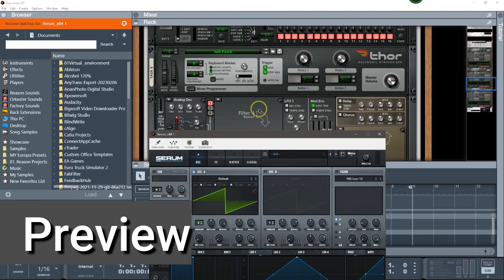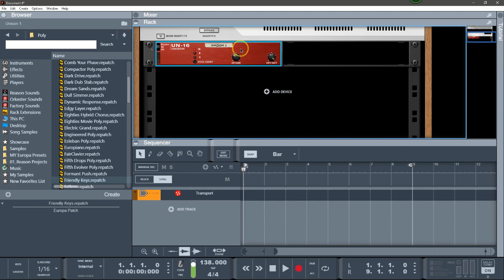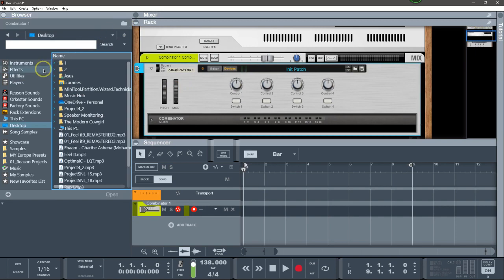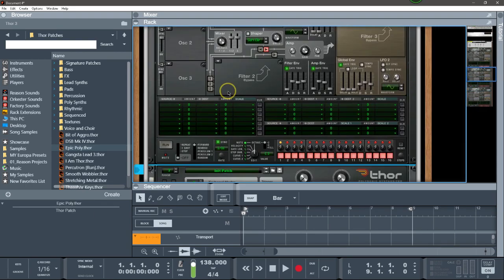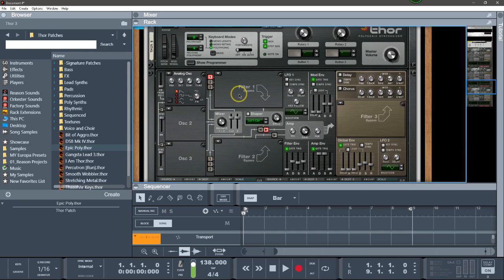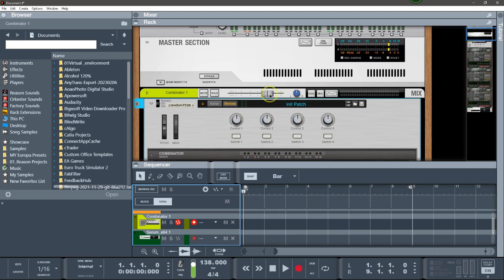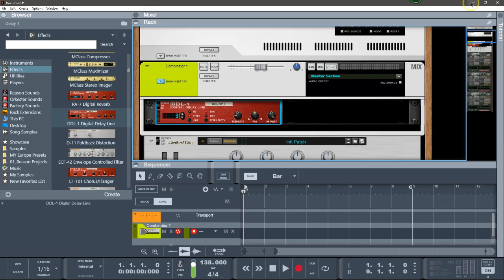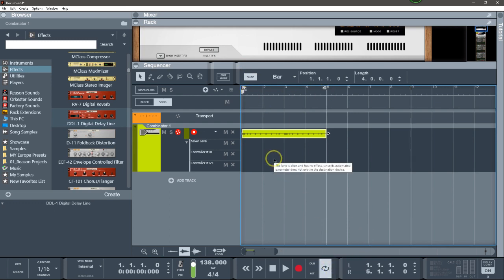Create Unison For Thor Manually in Reason Studios + Tiesto Traffic Lead Remake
0:00 Preview
0:13 Begining of the Tutorial
3:55 Serum Vs. Thor Unison
4:39 Tiesto - Traffic Project Remake